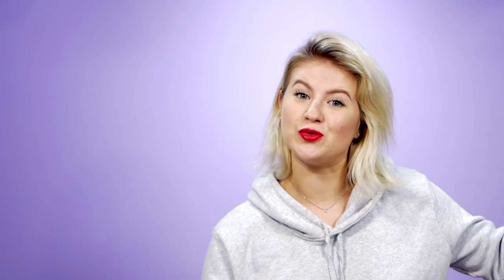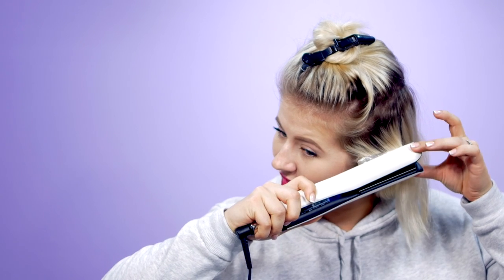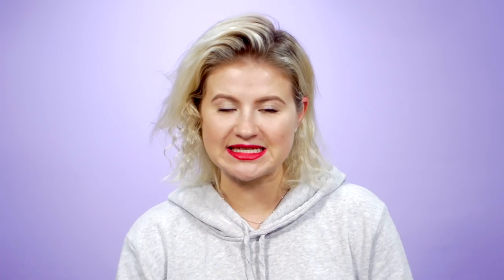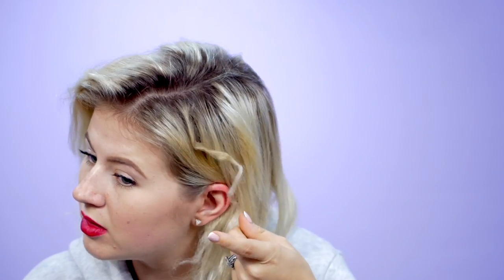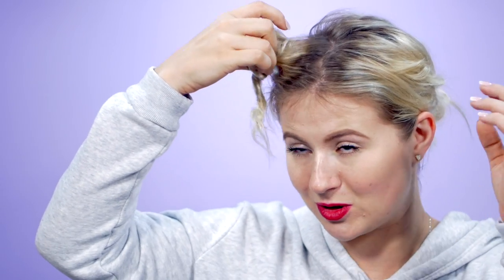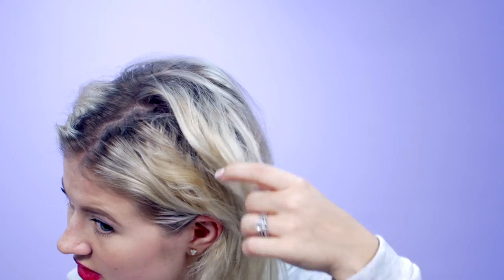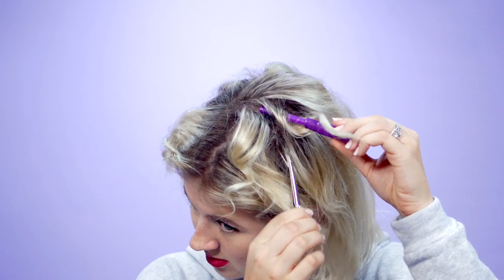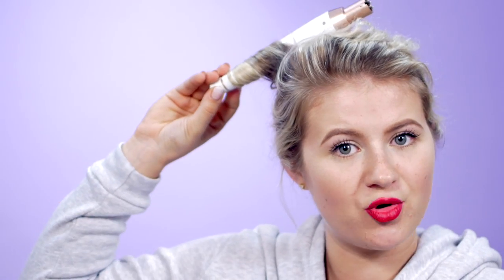10 CURL HAIR HACKS EVERY GIRL SHOULD KNOW (Parody) | Milabu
10 CURL HACKS EVERY GIRL SHOULD KNOW | Milabu

I DO NOT recommend for any of you to try any of these. They're NOT worth your time.
They might or might be hazardous to the state of your hair health.
Be cautious.

I hope you guys enjoyed this video and my amazing curl hacks haha

Products Used/Mentioned:

GHD Platinum Hair Styler
T3 Whirl Trio Interchangeable Styling Wand

// Lips:
REVLON Ultra HD Matte Lip Color
"Obsession"
// Nails:
Gel Ombre French Tip (Got them done at the salon and don't remember the names of the nail polishes)
// Sweater:
Brandy Melville Lennon Crop Sweater (Nordstrom)

XO,
Milabu

[MUSIC]
"7th Floor Tango"